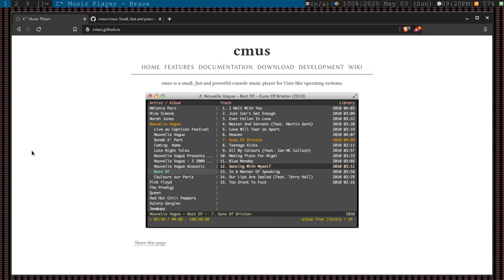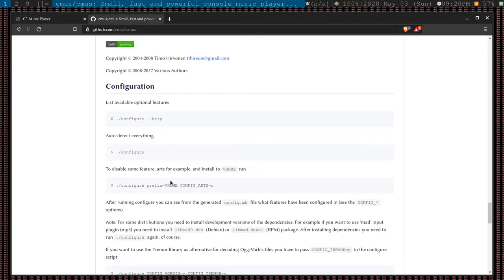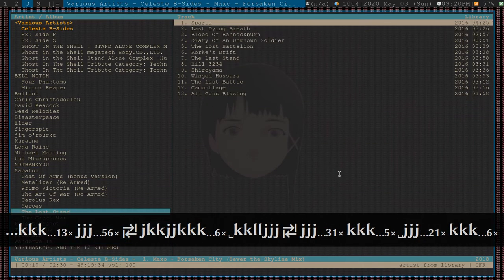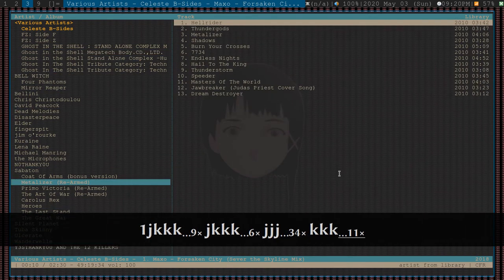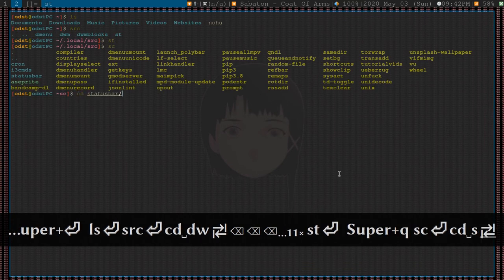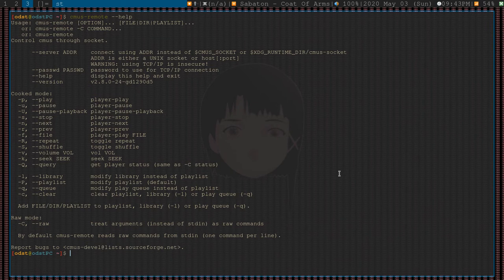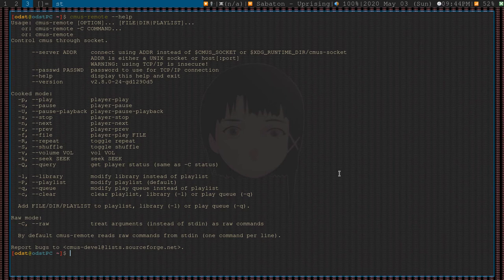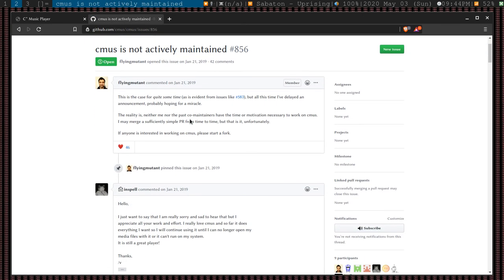The C in CMUS stands for Chad 🎶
cmus is a terminal application for playing music. It includes utilities to get status and interact with it via scripts. I like it a lot.